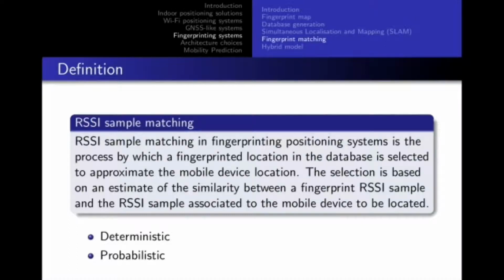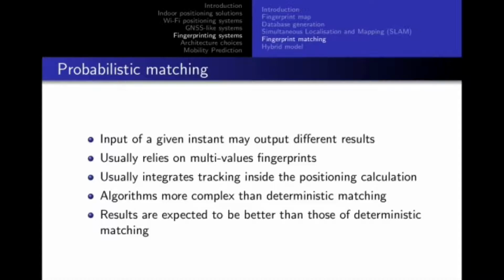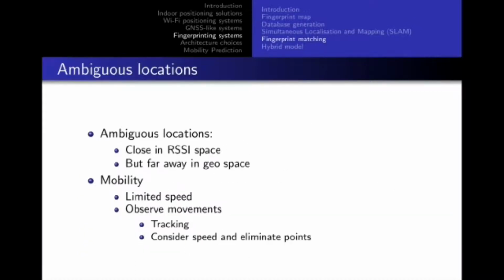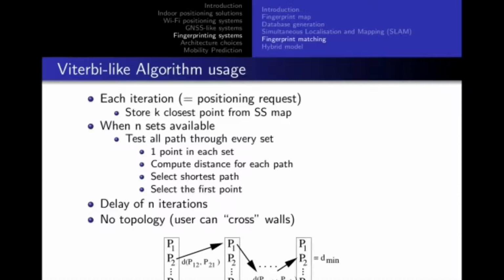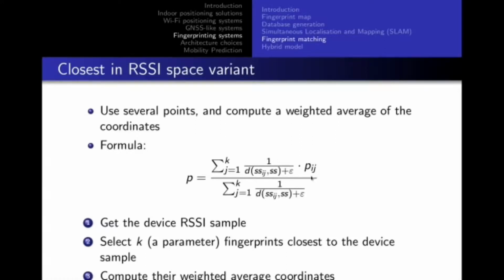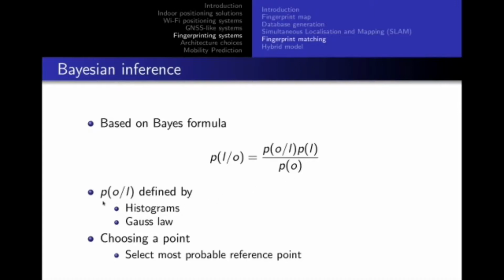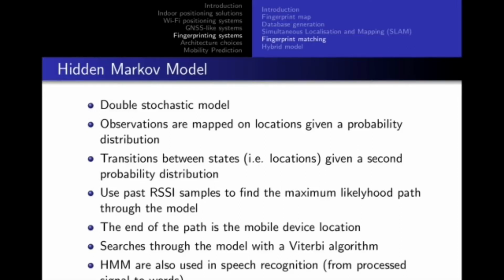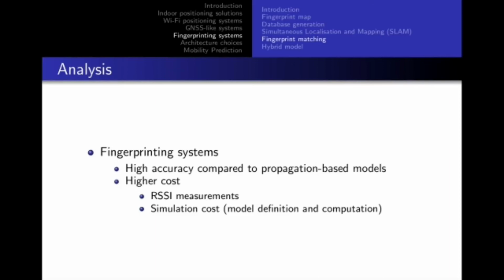13 Fingerprint Matching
In this video, we look into the fingerprint matching, i.e. the process by which a real-time sample from a mobile device is matched against the best candidate of the fingerprint database to estimate the device location.